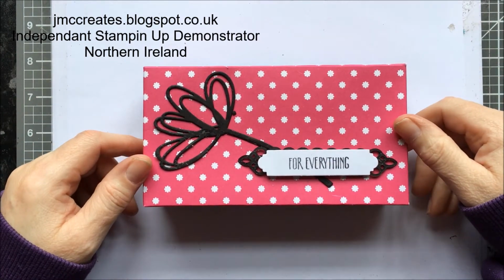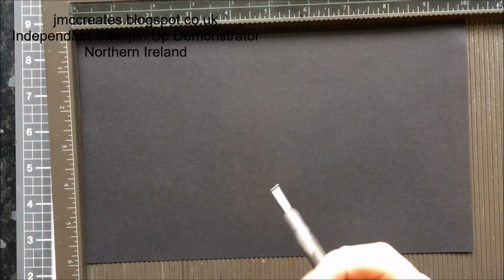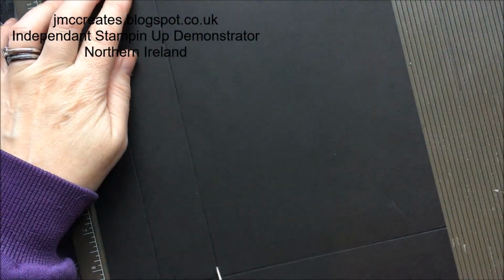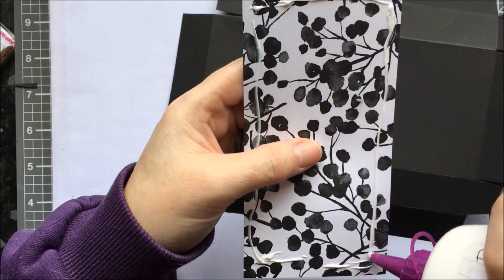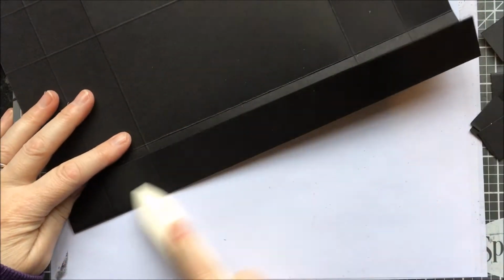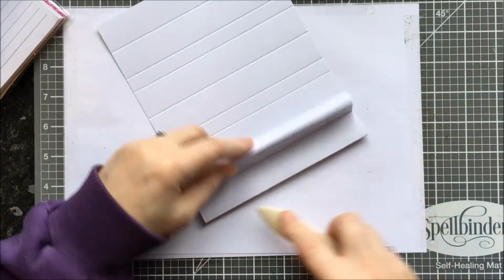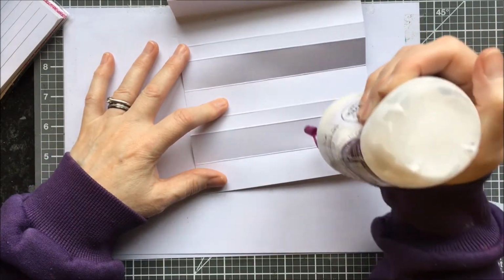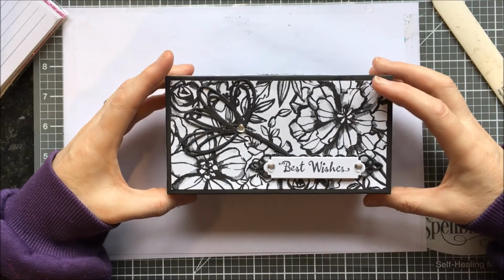Stampin Up 6 coffee packet Gift box tutorial